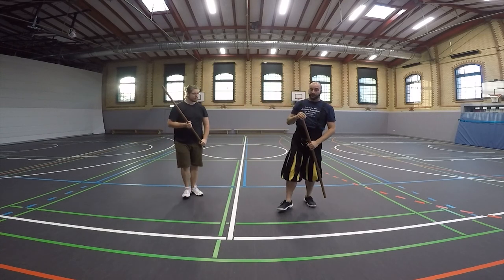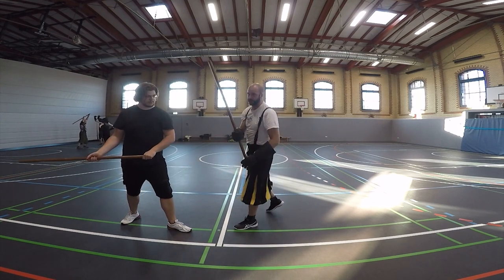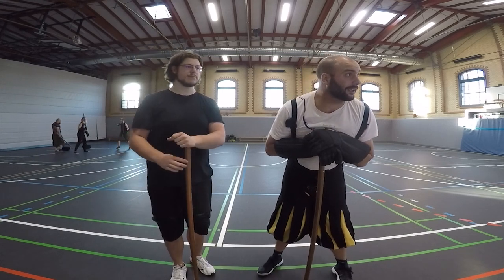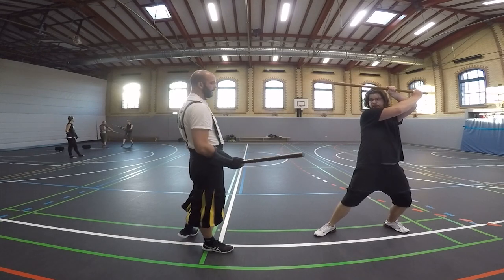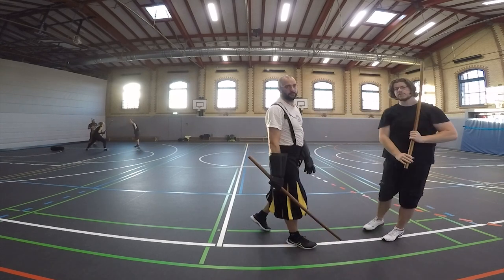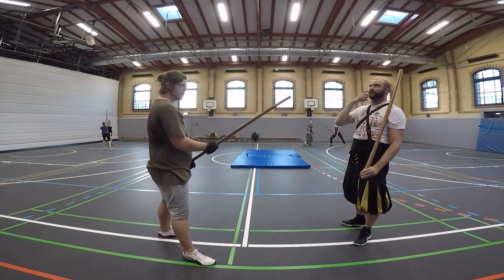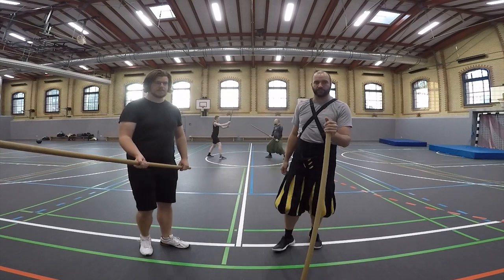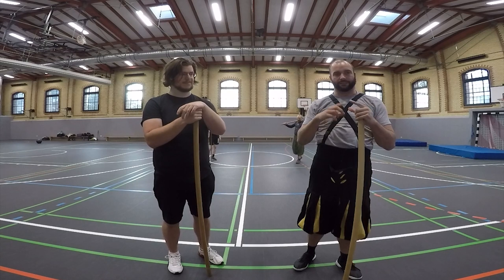Paulus Hector Mair - Peasant Stick Compilation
This is an interpretation of the peasent stick plays in Paulus Hector Mair's enormous compendium of martial arts teachings "Opus Amplissimum de Arte Athletica" (MSS Dresd.C.93/C.94).
⭣⭣⭣ More information available below ⭣⭣⭣

Dresden I Transcription (1540s) by Pierre-Henry Bas
Fencer: Fabian & Leonard